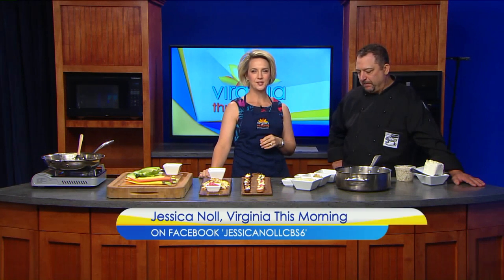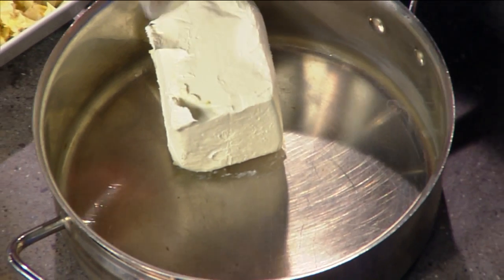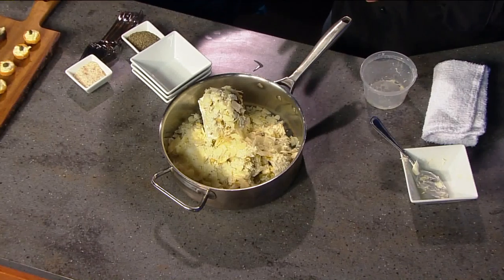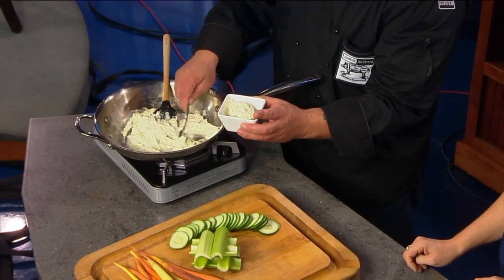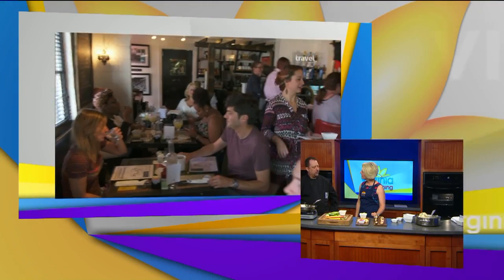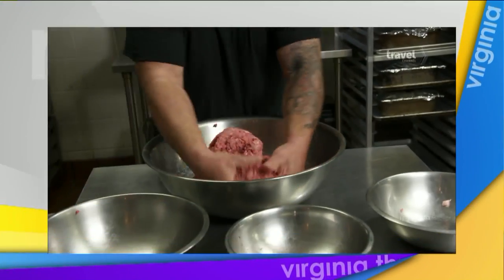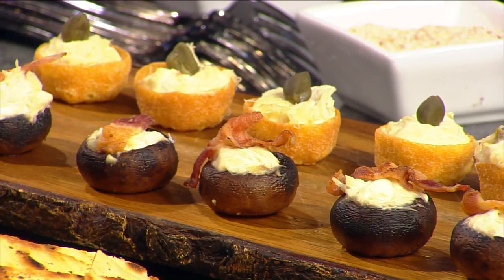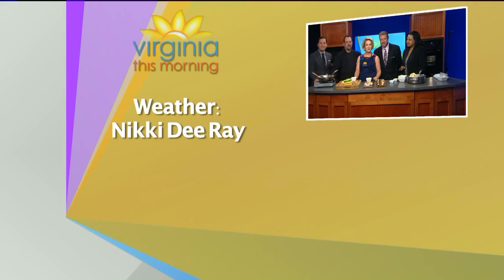Imperial Crab Dip from Supper!